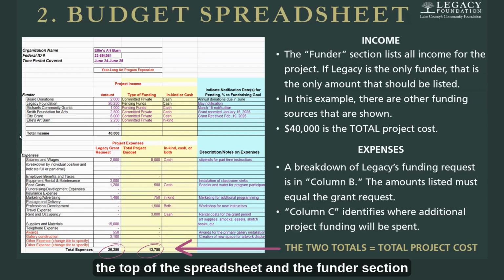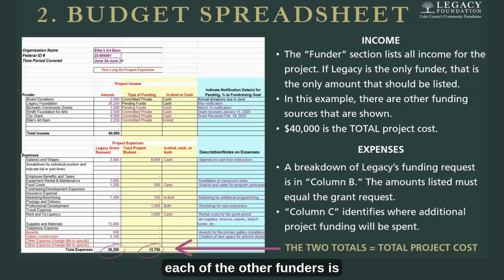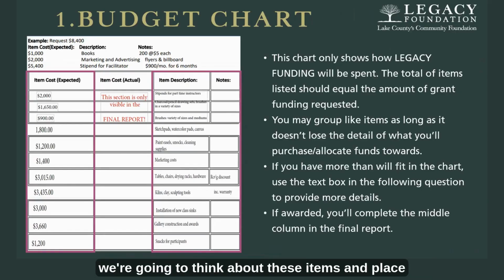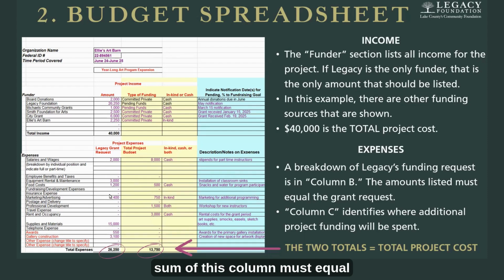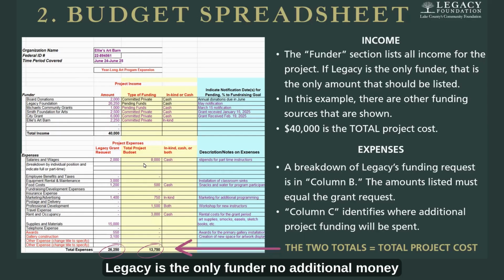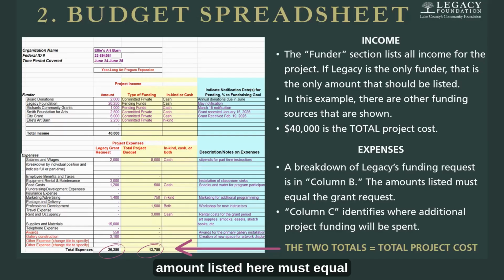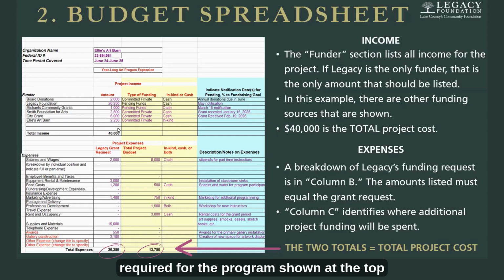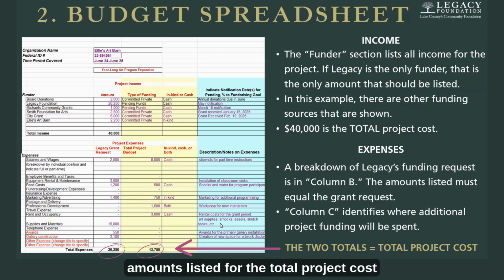Legacy Foundation Transform Lake County Application Overview: Budget Spreadsheet